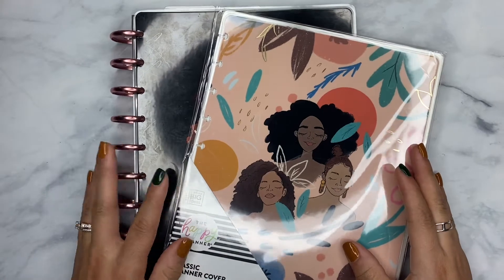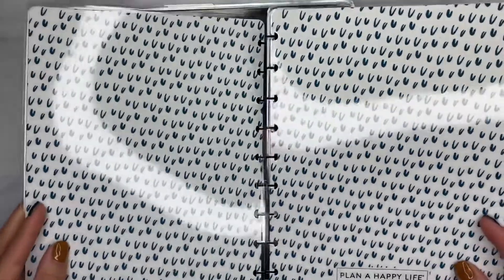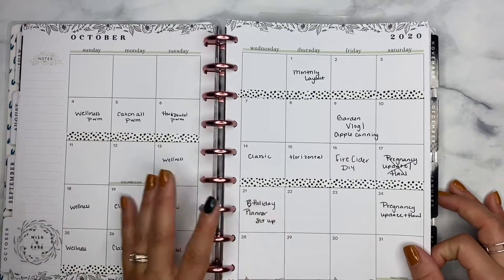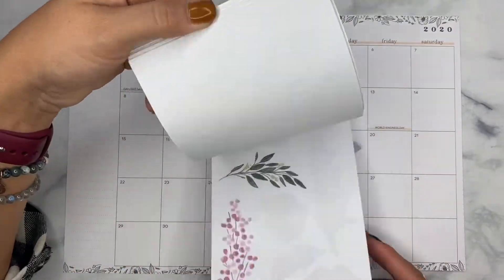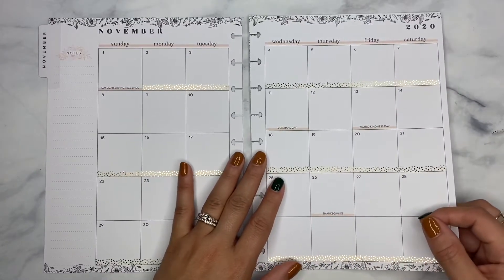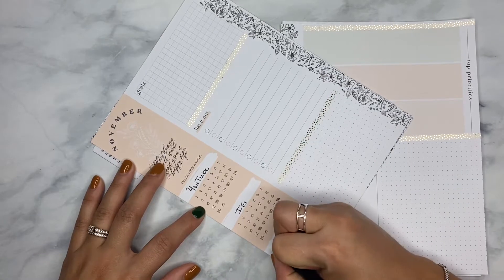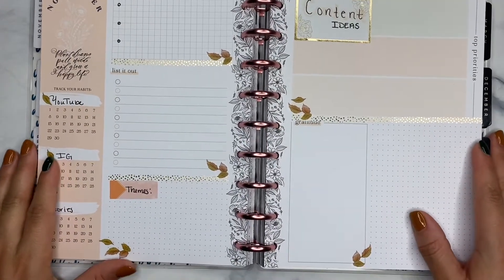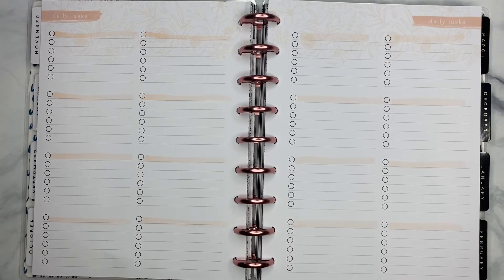SOCIAL MEDIA PLANNER | MONTHLY LAYOUT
Baby Registry: Amazon.com Ashley Honeywood and Target

👩🏽‍🌾 Garden Details:
Growing Zone 6a Central Ohio
Located in Suburban Area
I use mostly organic methods
I have only been gardening 4 years

🔗Loc Info:
Loc'd Since September 14th, 2018
Loc Count: 78
Started with coils
Low Manipulation

🤰🏽Pregnancy Info:
Child #3
Due Date: Jan 9th 2021
Sex: Unknown
Delivery Plans: Home Birth, Au Natural
Registry: Amazon.com and Target